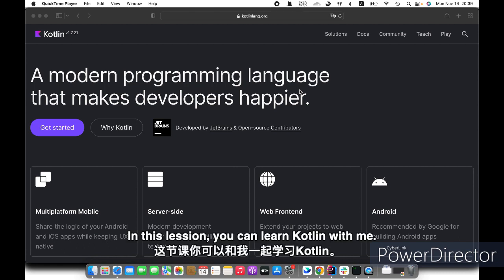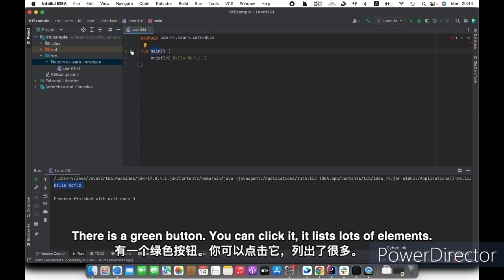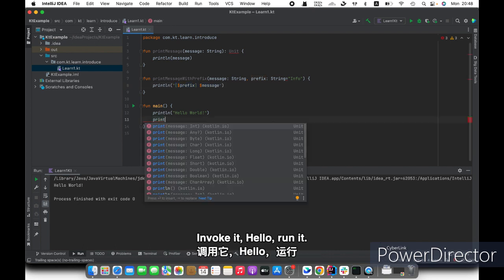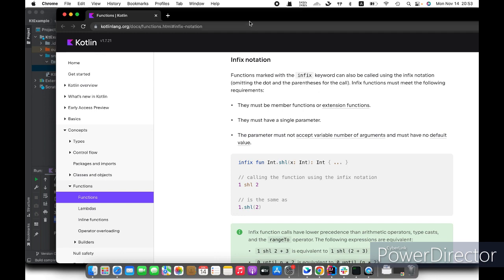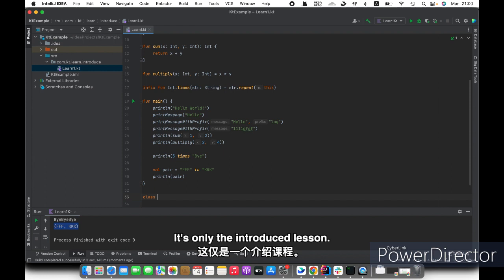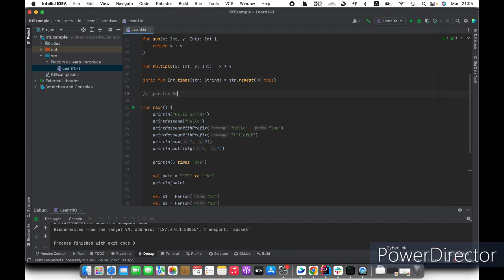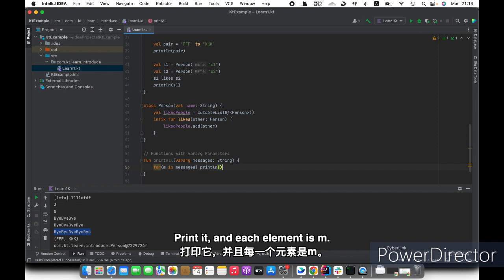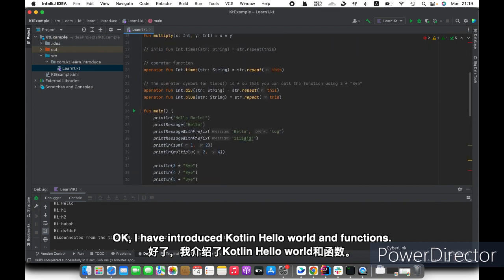kotlin learn Hello world and functions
Learn Kotlin with me.